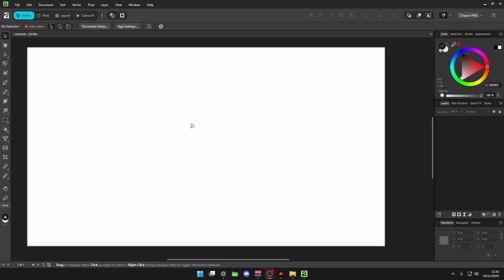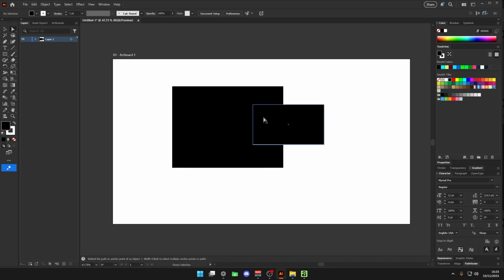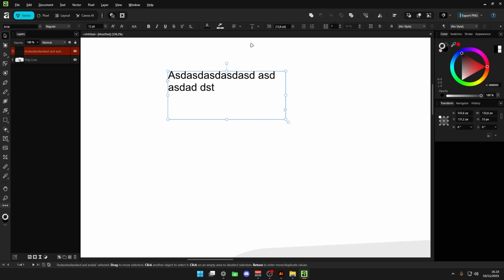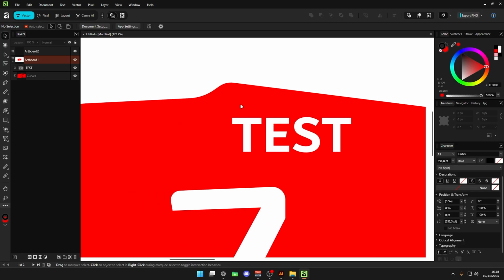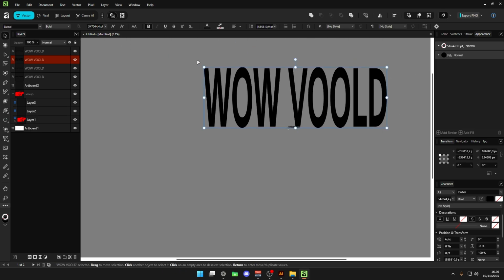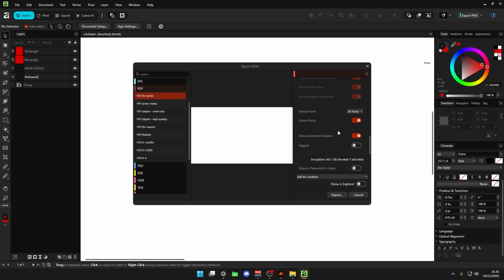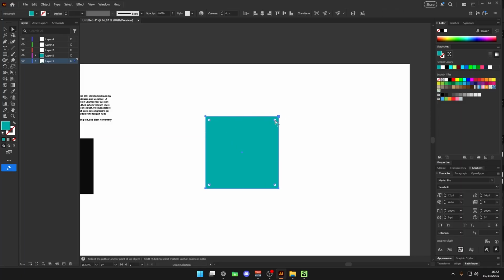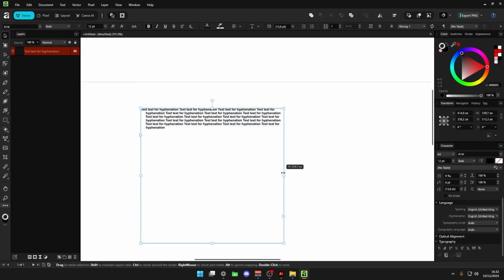Adobe user tries Affinity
My raw first impressions of using Affinity as an Adobe user. Mainly focused on vector editing tools.